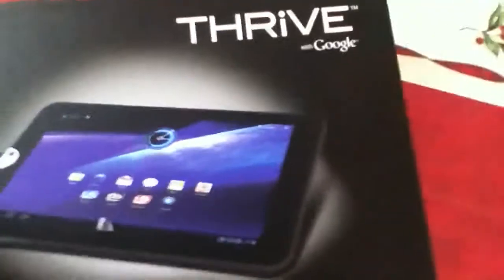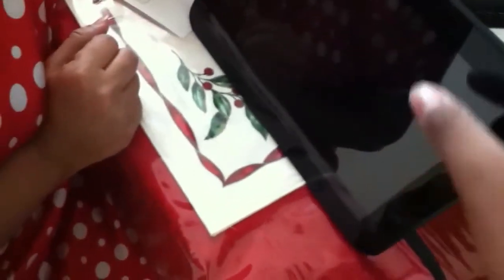Toshiba Thrive Tablet Unboxing and Review - AaronTheEagle1 Video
I wanted a laptop for Christmas but this is close enough to one. This tablet has dual camera lens with HD lens and you can watch HQ videos. It is made by Android and it is a Toshiba Thrive Tablet and it is 7 inches and the back part is encased with a black cover. The tablet is very helpful and it has 16GB of space. It has a 7" AutoBrite Multi-touch LED backlit widescreen. This is the second best Android tablet out of all the other tablets. When the front camera is on, a blue light comes on. It lets you know when you have new email or if you need to update it by making a sound. Let me know if I missed anything in my videos. Enjoy! :D